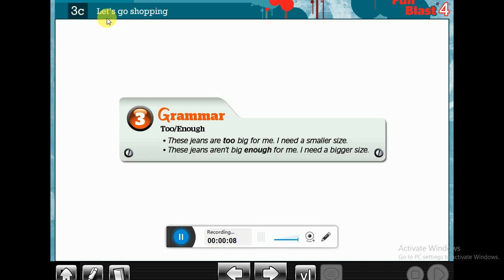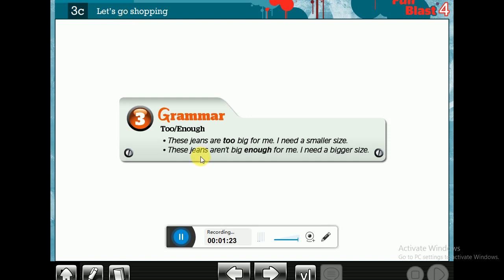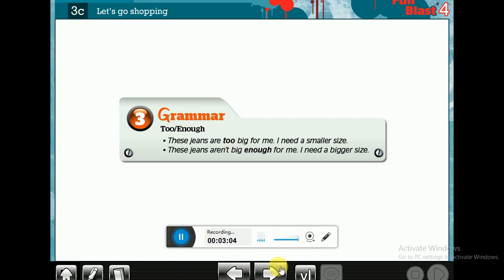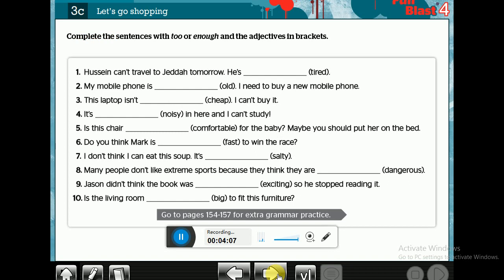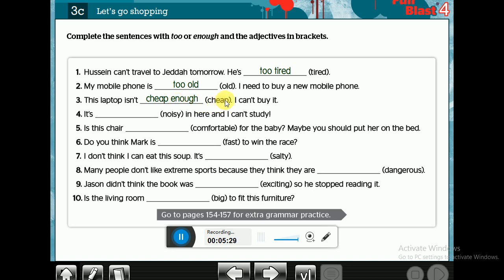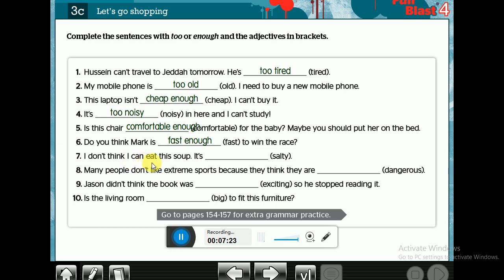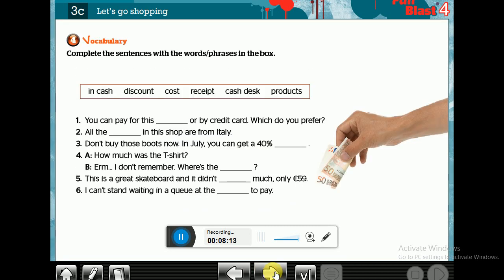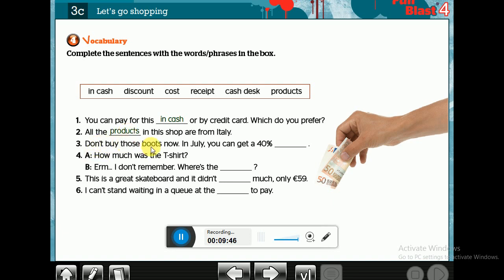Full Blast 4 Unit 3 Lesson 3 Vocabulry & Grammar